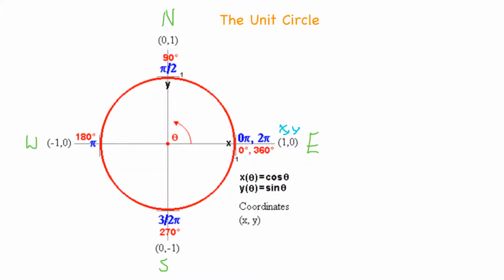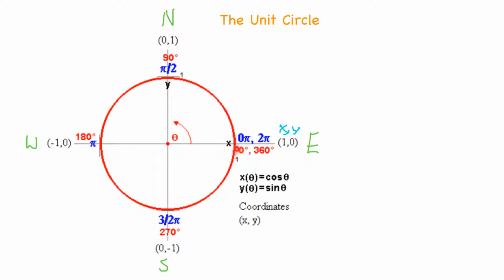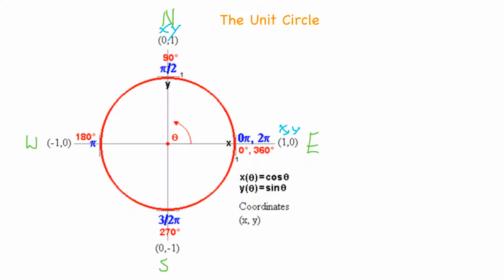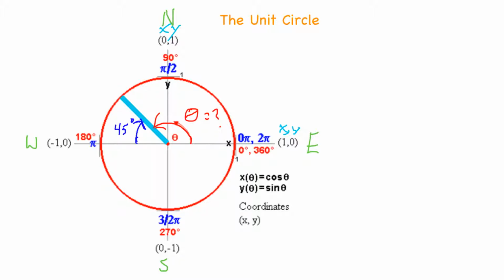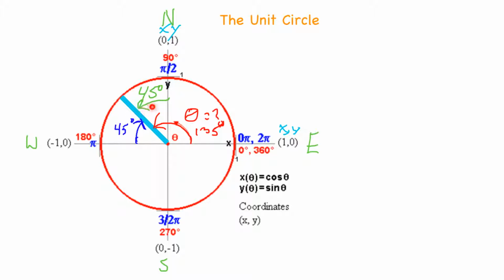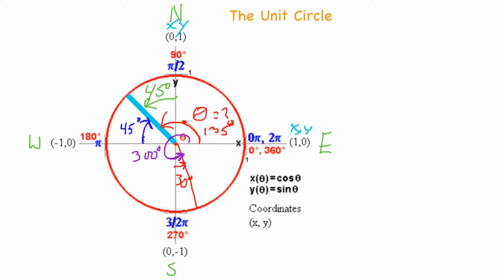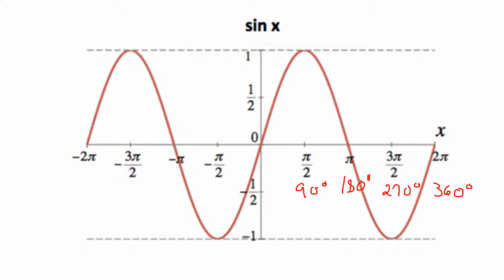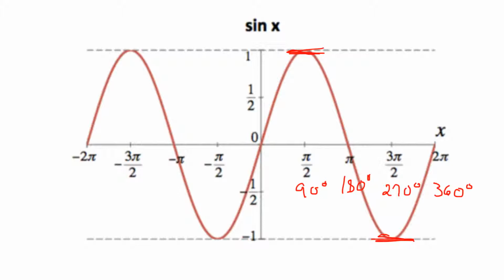Unit Circle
Using the Unit Circle to understand the trigonometric functions.  Also, notice the maximum values of the sine and cosine function and at what angle those maximum values occur.